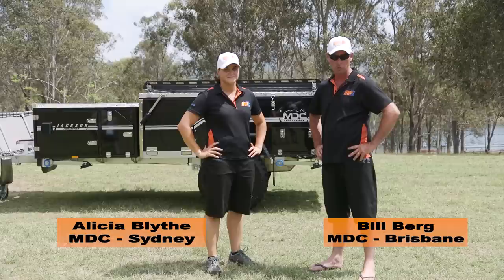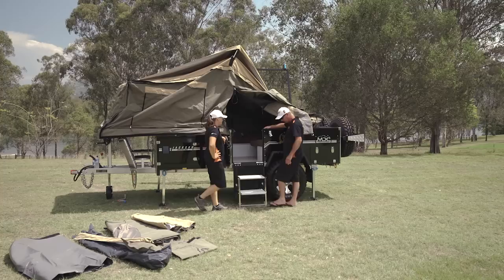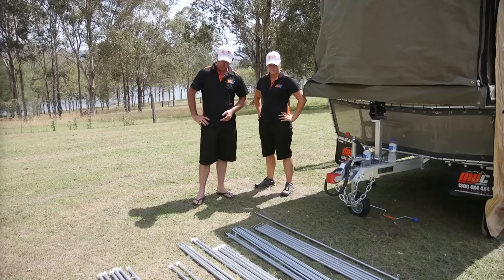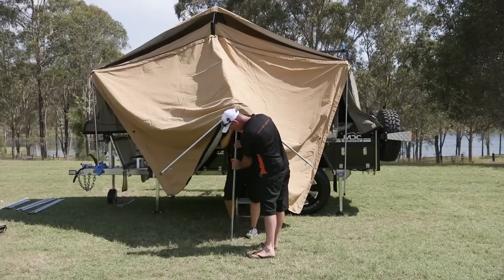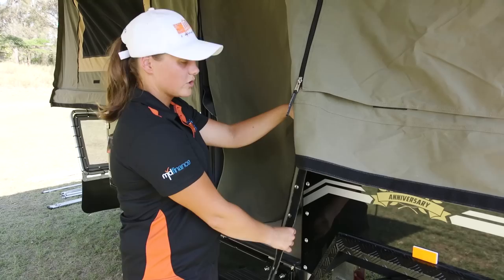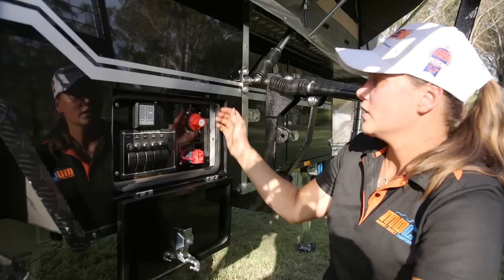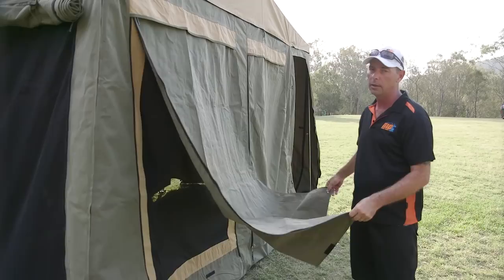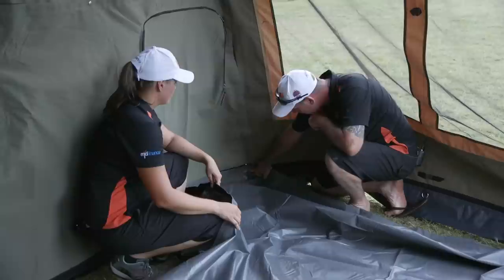How to: Setup MDC JACKSON FF Camper Trailer(old)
How to: Setup MDC JACKSON FF Camper Trailer

The Jackson FF is part of our Luxurious Touring series of camper trailers. It is a hard floor camper trailer with galvanised steel chassis, black or silver gloss finish, and independent trailing arm suspension. Multiple slide out storage compartments make for easy stowage of all your camping accessories coupled with an Italian made 3 burner stove makes this one of the most practical forward folding camper trailers for sale today.

 ✅ 5 BERTH
 ✅ 16oz Sherpa Closeweave canvas with double stitching throughout.
 ✅ Tropical roof included standard. All stress points reinforced.
 ✅ Mosquito & midge proof mesh
 ✅ Club Lounge
 ✅ Solar Panel
 ✅ Portable Toilet